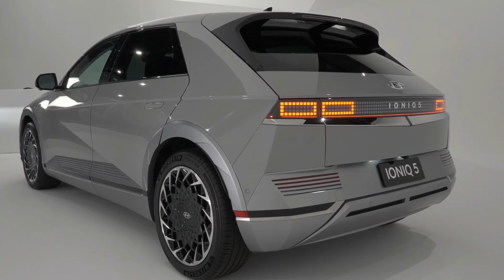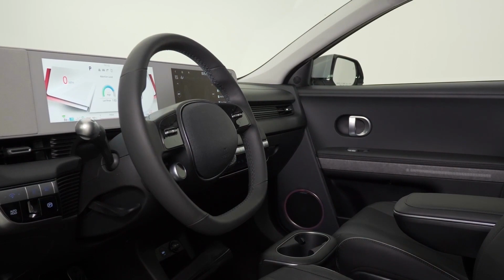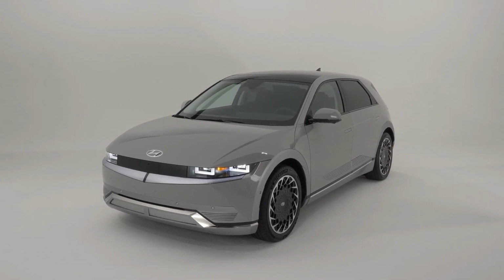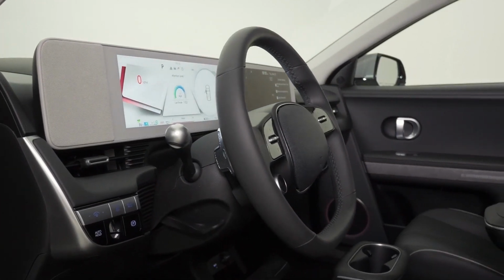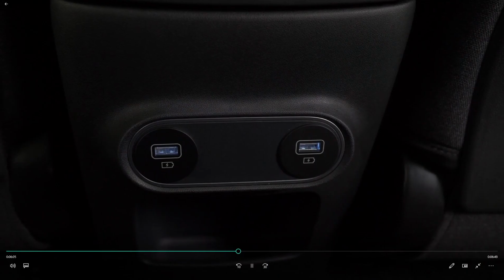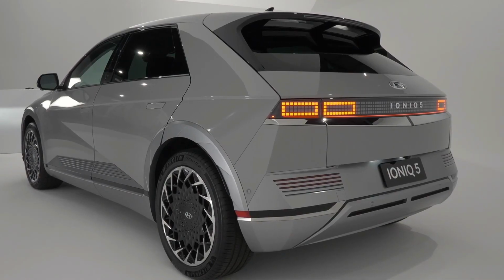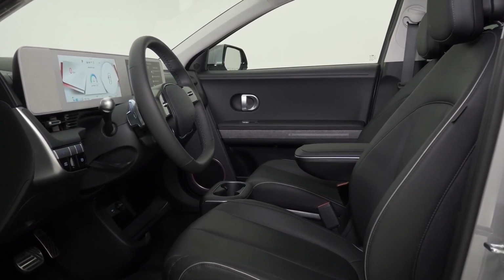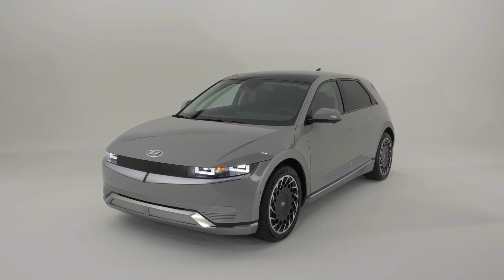Hyundai Ioniq 5 N Gets Its First Nurburgring Workout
It has the Mustang Mach-E GT in its crosshairs.

Hyundai's N performance brand has been going from strength to strength lately. After launching the Veloster N hot hatch, Hyundai's N family has expanded with high-performance versions of the Kona and Elantra.